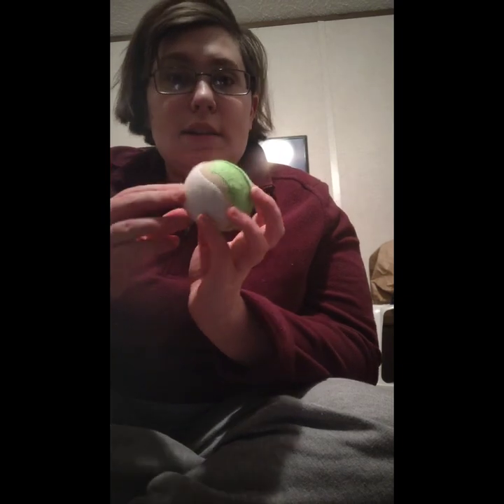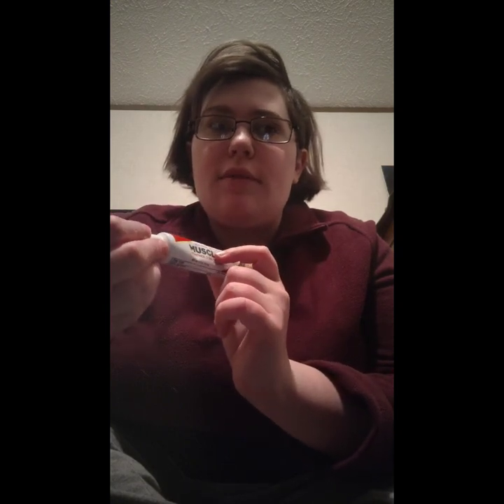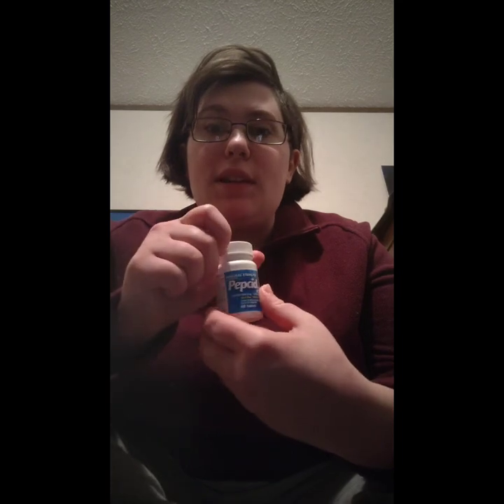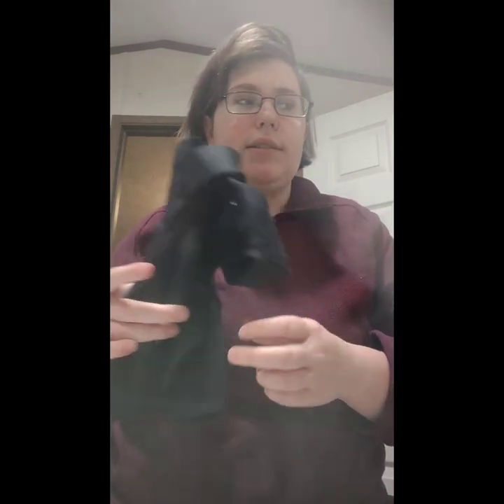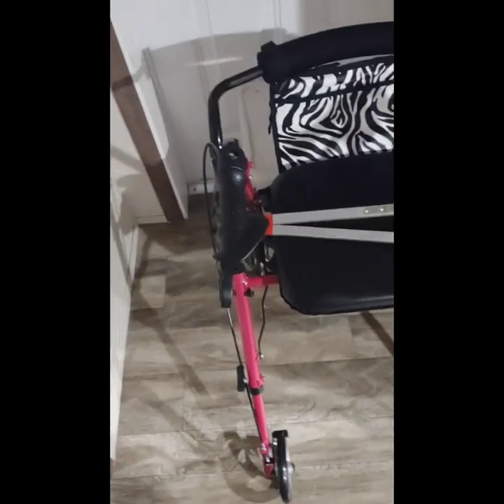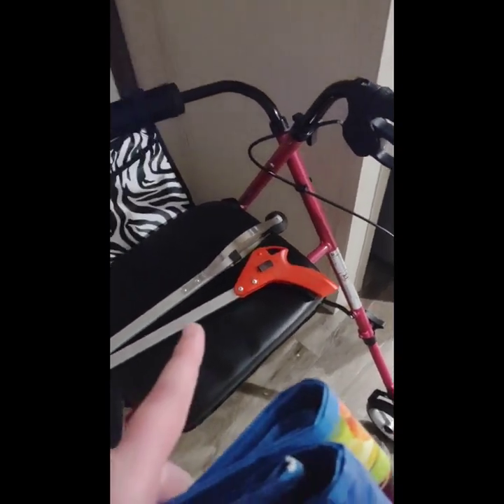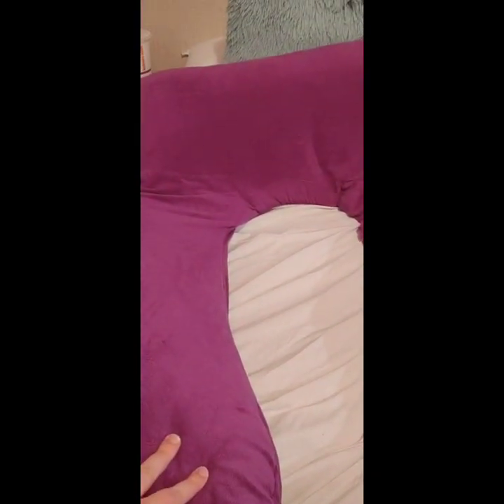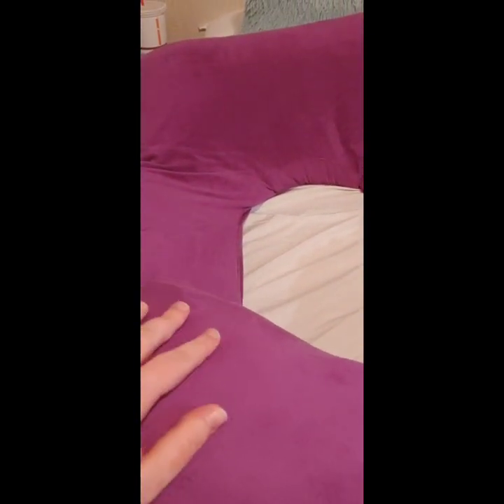Day In The Life Of Someone With Ehlers Danlos Syndrome | What Tools I Use